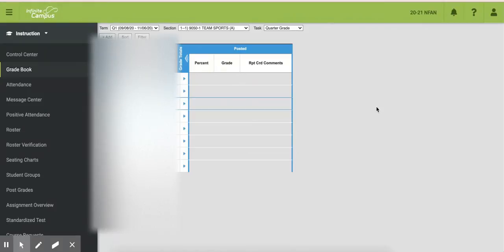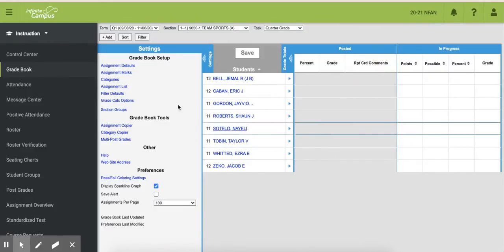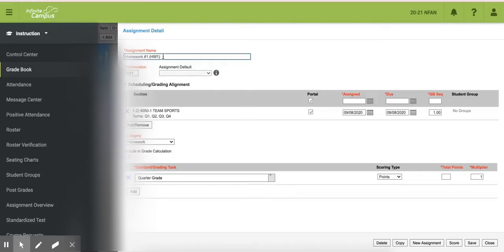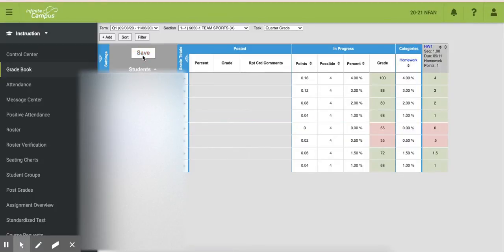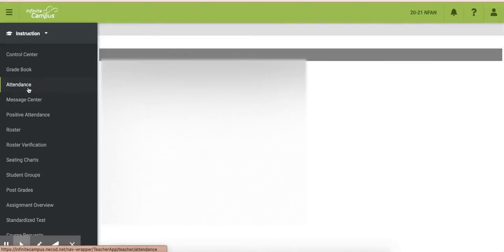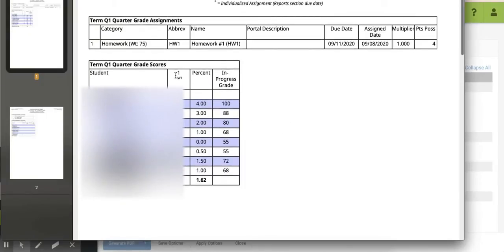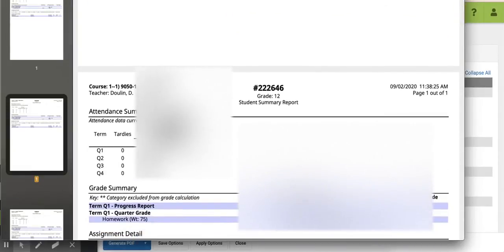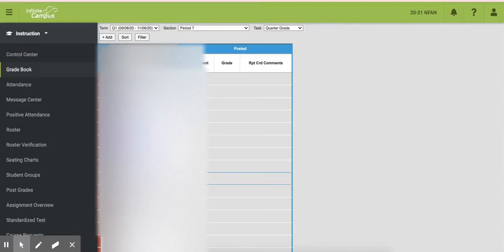IC PD on 9/ 2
Infinite Campus PD on September 2, 2020